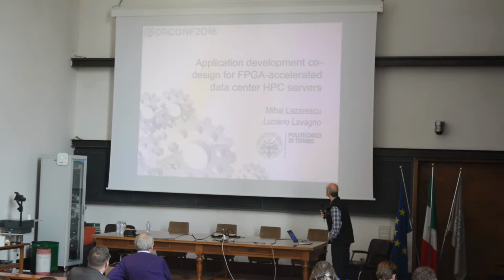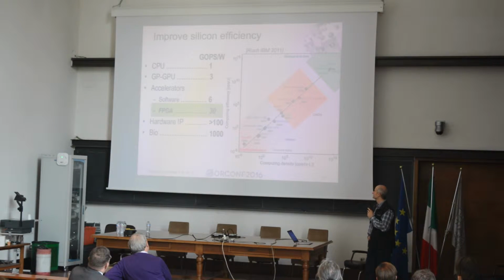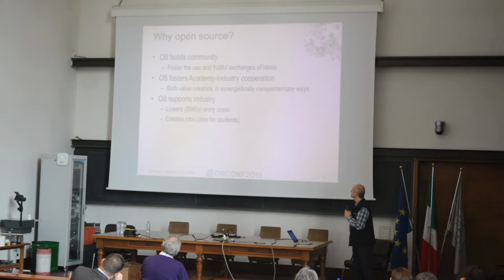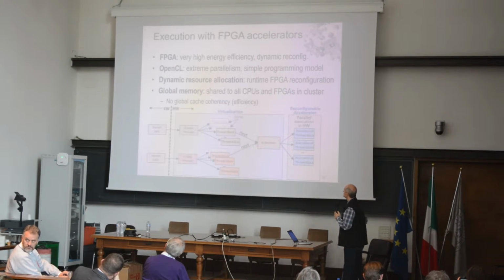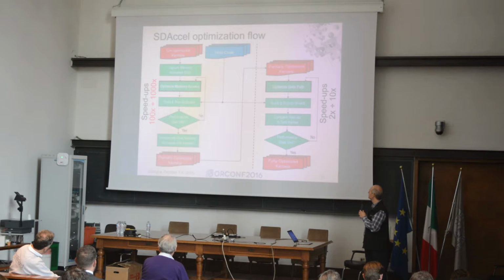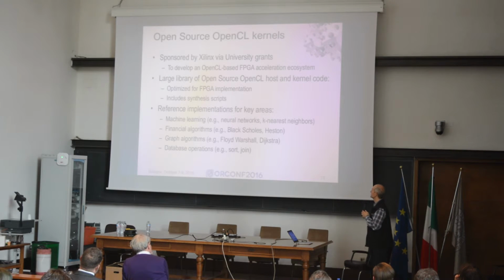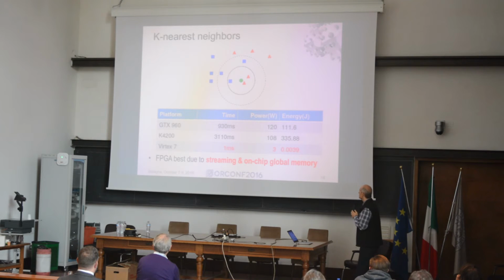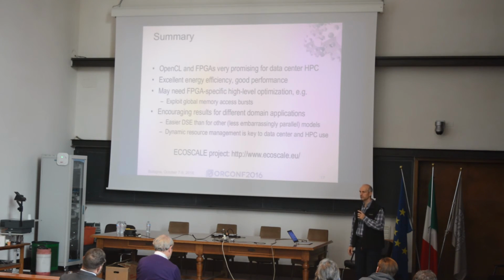Application development co-design for FPGA-accelerated data center HPC servers - ORCONF 2016